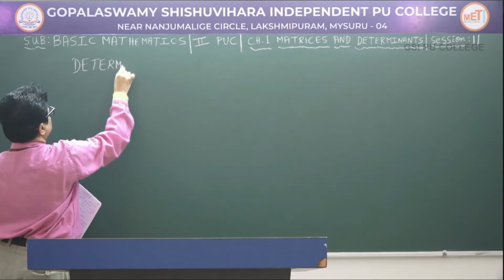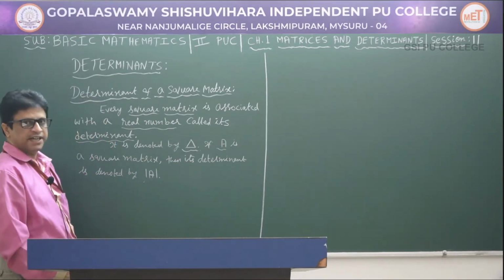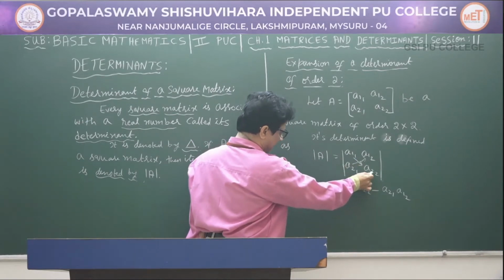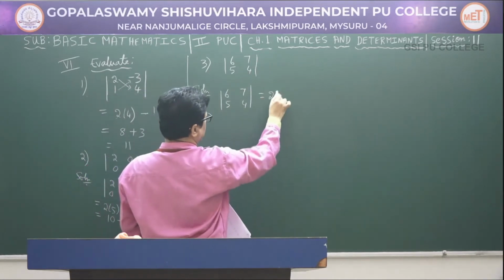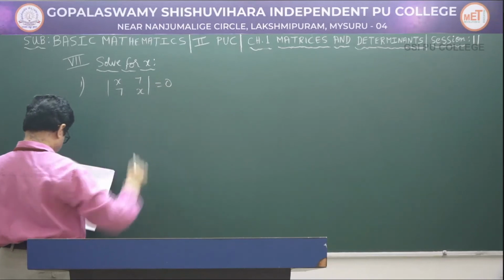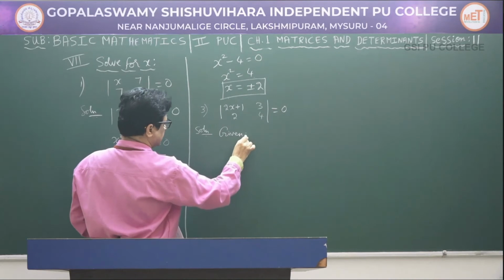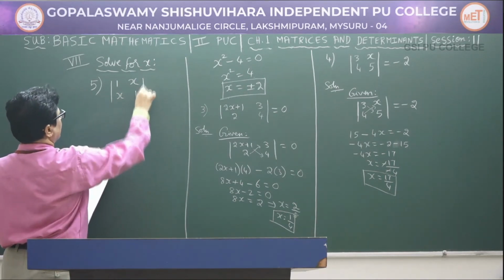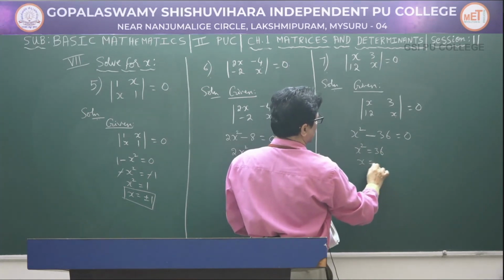BASIC MATHS | II PUC | CH 01 | MATRICES & DETERMINANTS - EXPANSION OF 2ND ORDER DETERMINANTS | S11